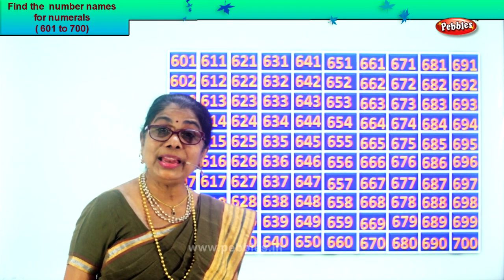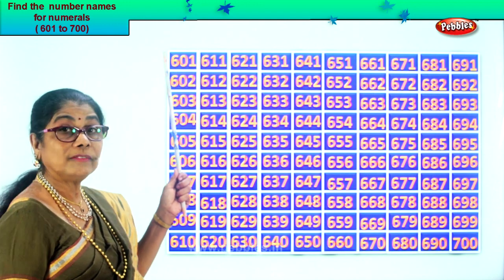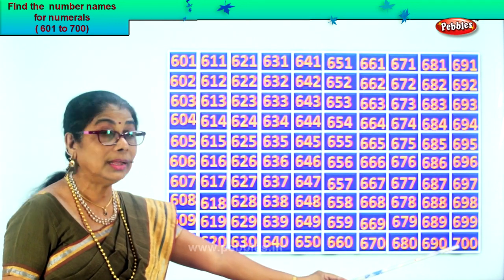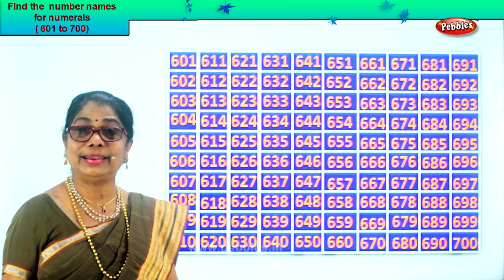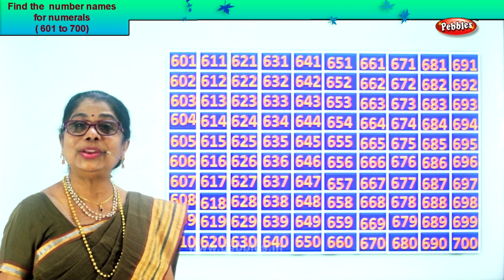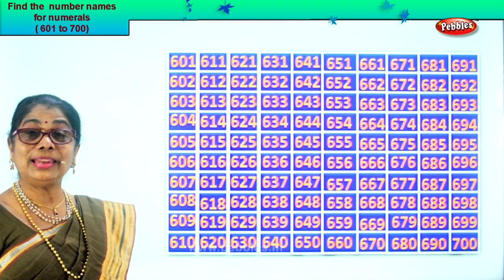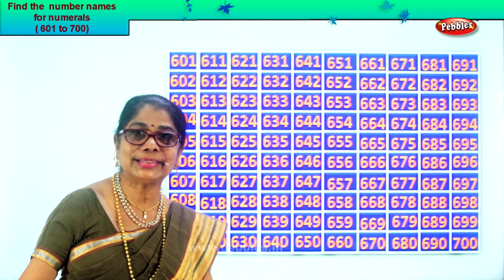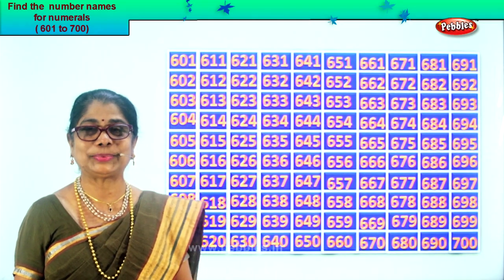2nd Std Maths | Fill in the missing numbers 601 to 700 | Mathematics Class -2 | Maths Part-14